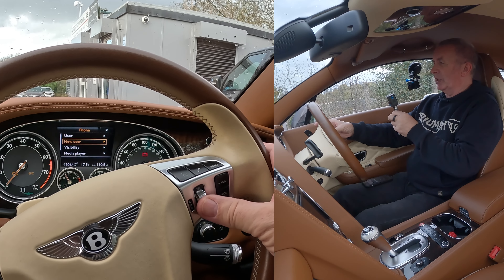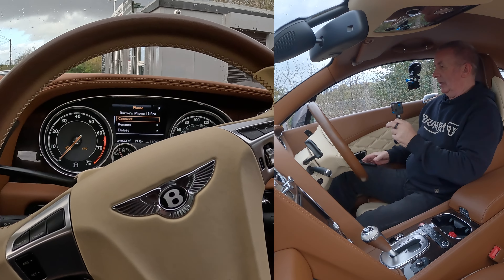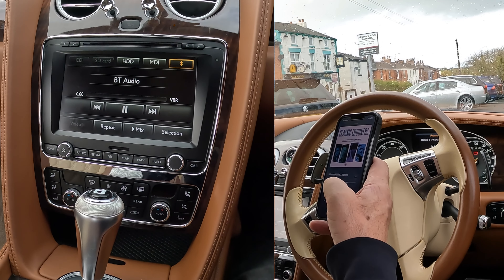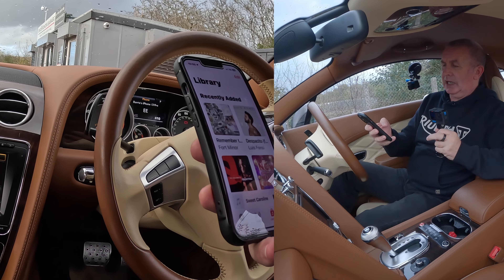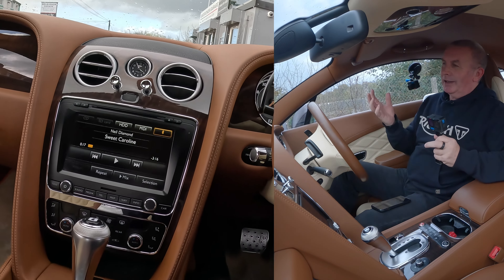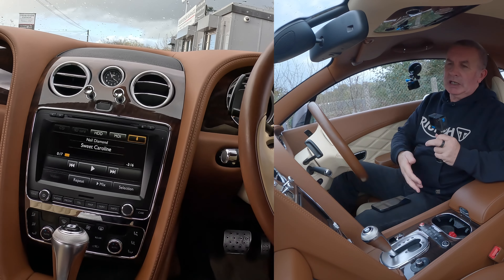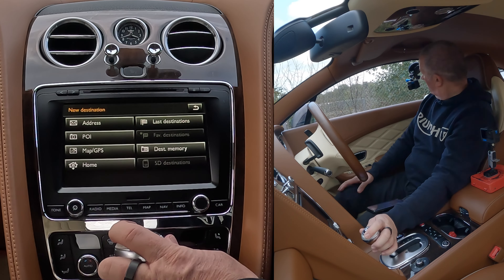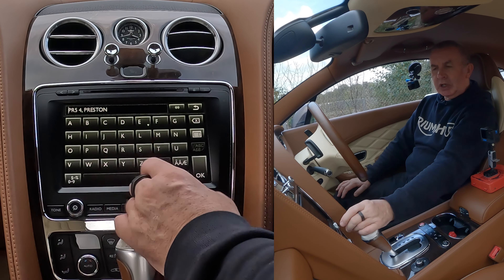How to Pair, Delete,Stream Music, and Set the Sat Nav in a 2014 Bentley Continental